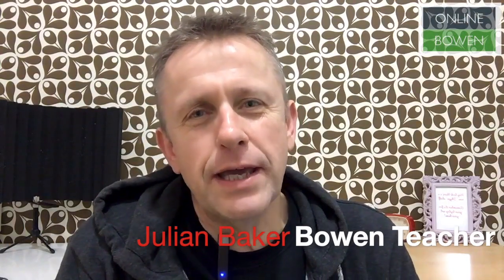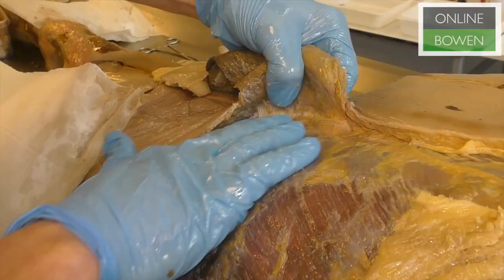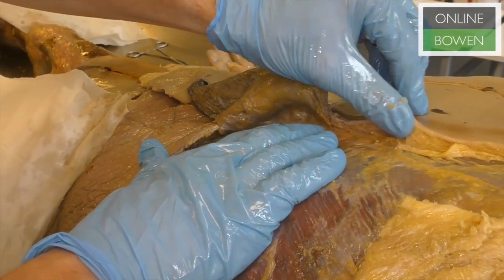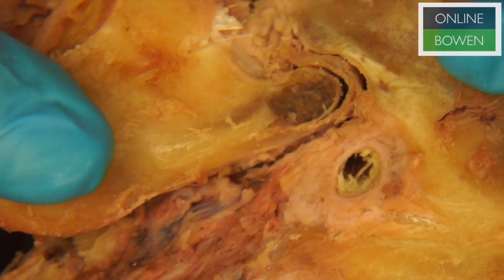Dissection Videos for Bowen Therapists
Some exciting news for Bowen therapists around the world with a launch of a series of anatomical dissection videos made specifically for understanding  The Bowen Technique.

Never before seen, exclusive footage from one of the world's most experienced Bowen therapists and tutors and leading expert on fascia and dissection, Julian Baker, showing the detailed anatomy of the Bowen moves.  This is the first time this kind of work has ever been undertaken and is a ground breaking study in to one of the most intriguing therapies of our time.